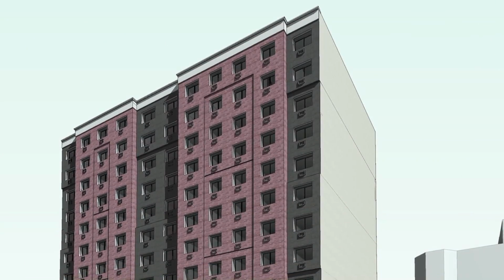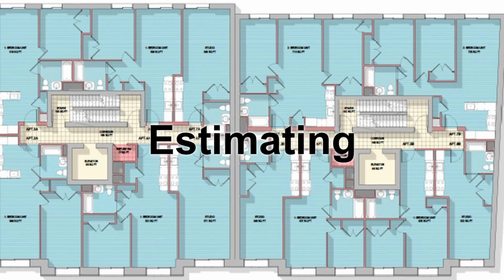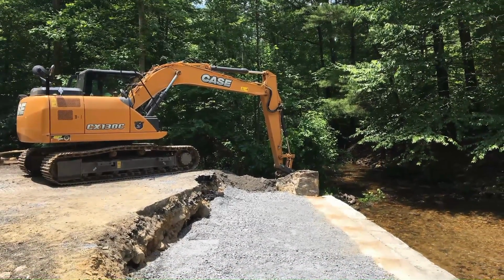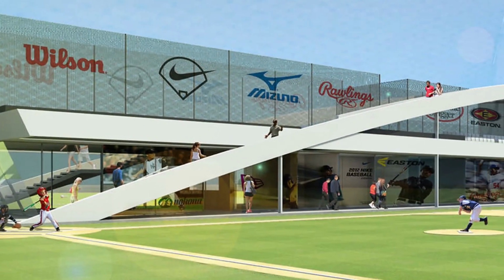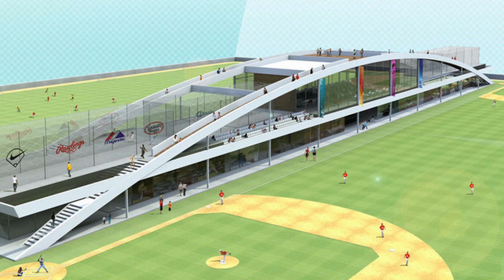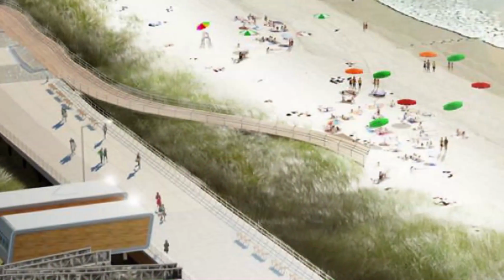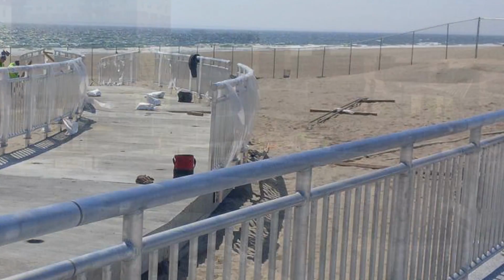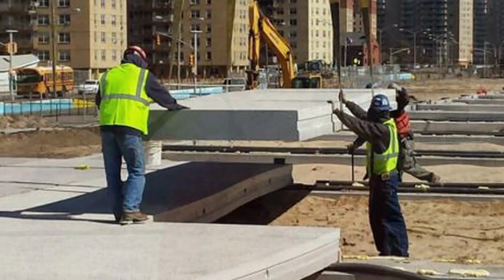Tech Update, Bridge to Innovation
Peggy Smedley brings viewers to different projects across the country including a development project, rehab of the old forge bridge, a new sports dome, the Eiffel Tower in China, and a climate resiliency project. She identifies what innovations help these projects stand out.